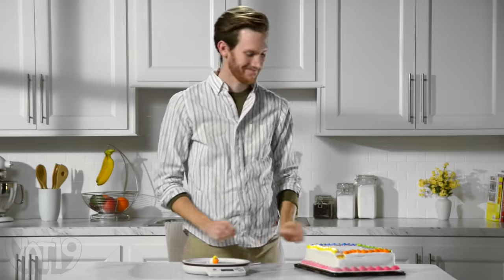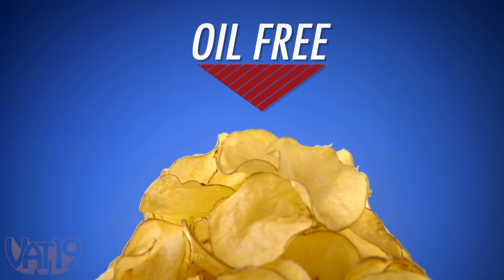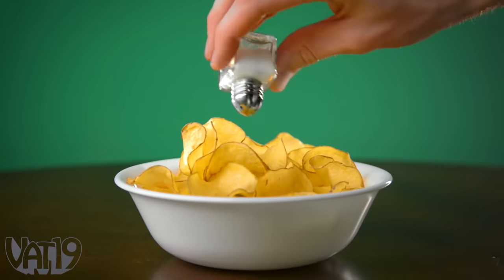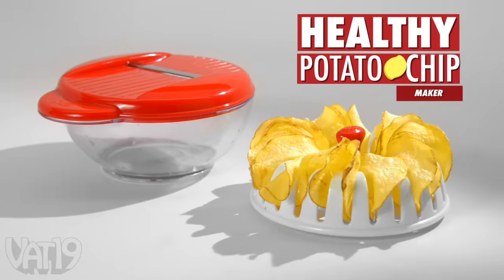DIY Healthy Potato Chips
Make healthy homemade potato chips in minutes.

Serve up crispy oil-free chips with the Healthy Potato Chip Maker. In no time, this handy kitchen device turns a raw potato into delicious chips using only a microwave.

Simply slide a spud along the mandoline blade (integrated into the lid!) to create starchy coins that are just the right thickness. The Chip Maker comes with a handle to protect your fingers from the slicing blade. Then load the slices into the slots of the basket and pop them in the microwave for a few minutes until they’re perfectly crunchy chips—no oil required!

The chips are delicious on their own, but you can spice things up with salt or something more exotic like paprika.

The Chip Maker also works great with other vegetables like sweet potatoes, cassava, zucchini, eggplant, and apples.